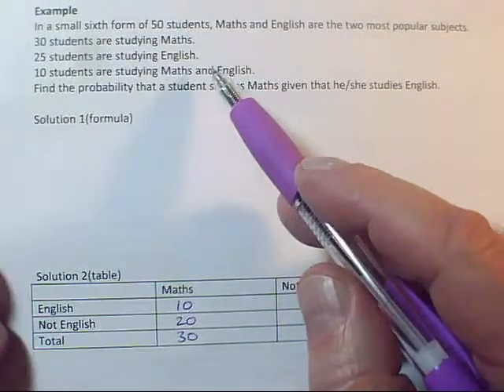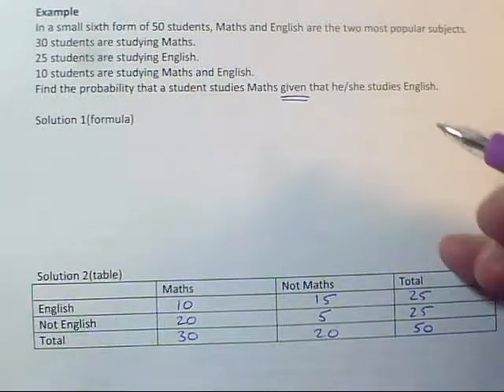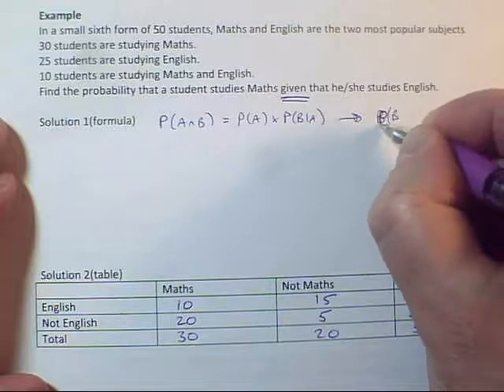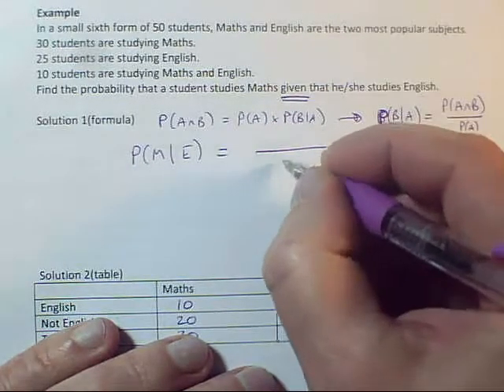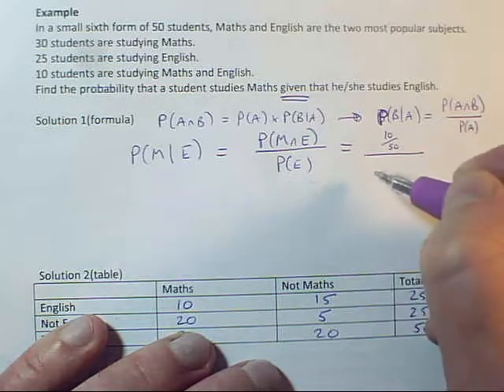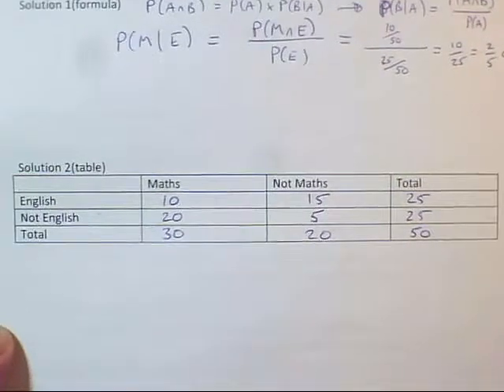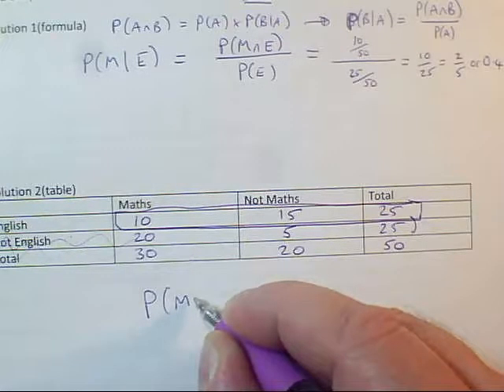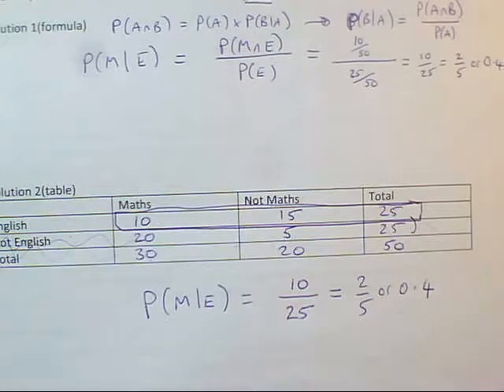s1p23 conditional probability